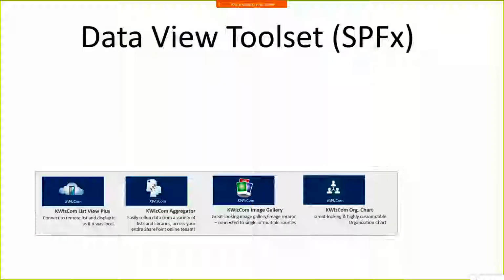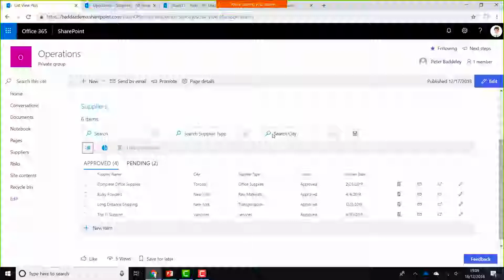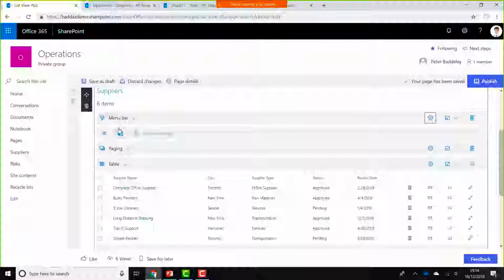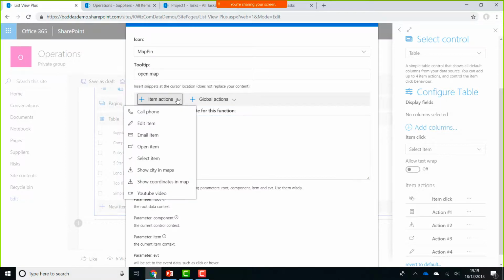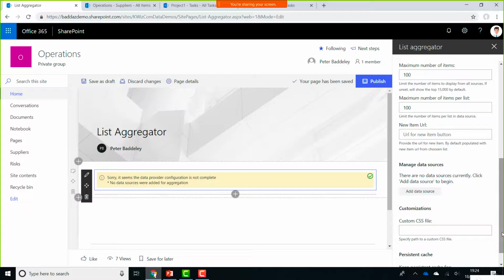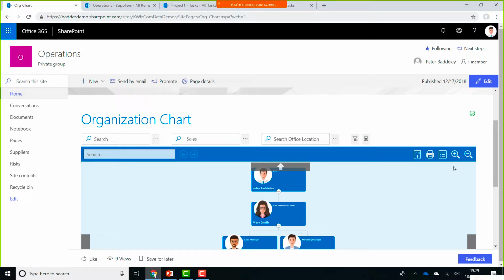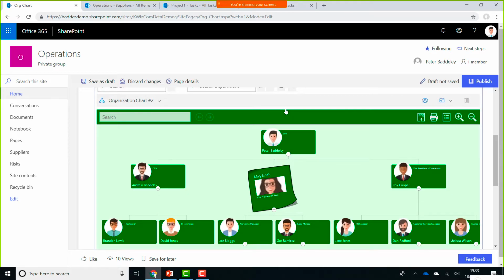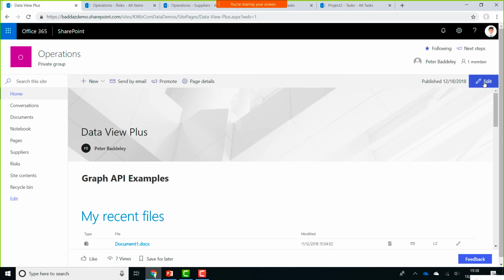The Ultimate Data Retrieval & Display Webinar for SharePoint Online by Peter Baddeley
In this webinar recording SharePoint Expert Peter Baddeley demonstrates real life scenarios where you see how non-technical business users easily can:

• Aggregate items/docs from numerous sites & site collections
• Display great-looking organization charts connected to Azure AD
• Connect to MS Graph API to aggregate and manage various entities, such as emails, events, AD users, OneDrive documents, etc.
• Configure "LEGO-Style" UI, so that you will have the exact UI your business users need!